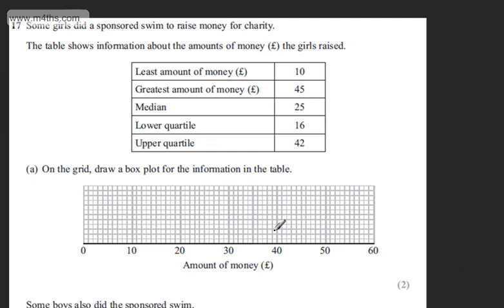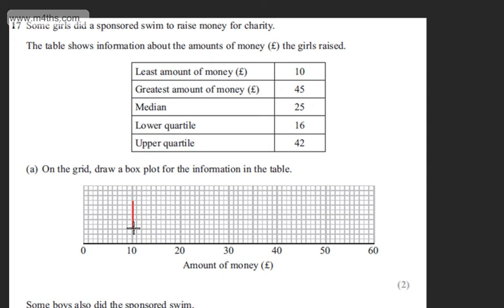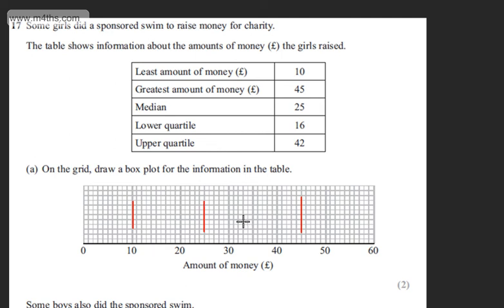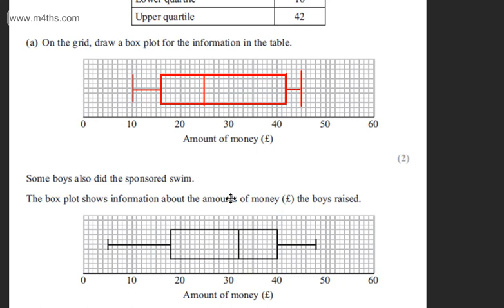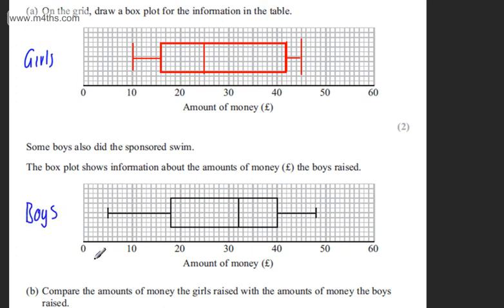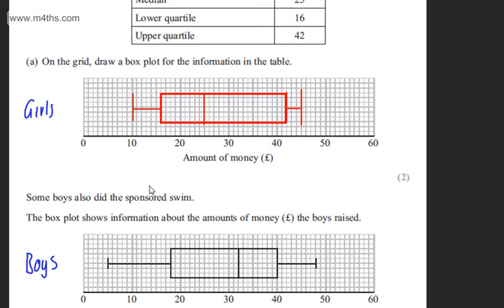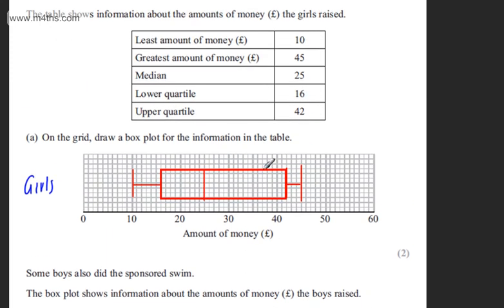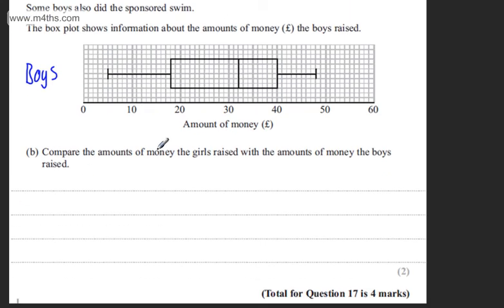q17 Edexcel 1MA0 Higher June 2013 paper 2 Calculator GCSE maths